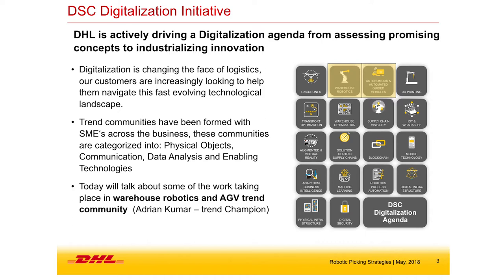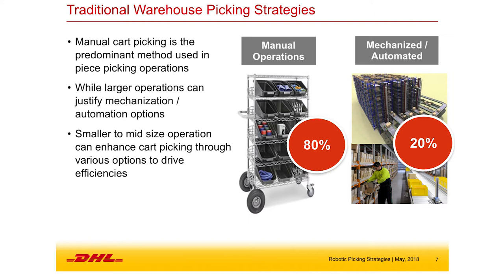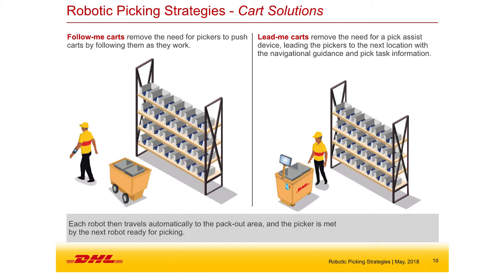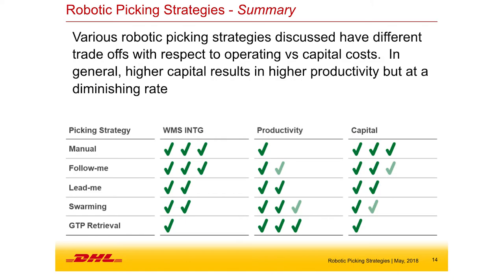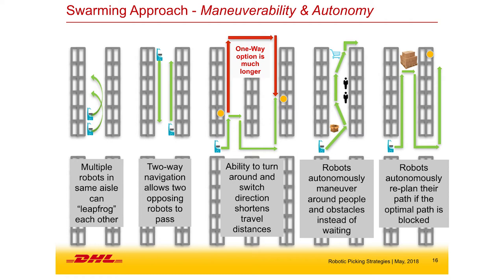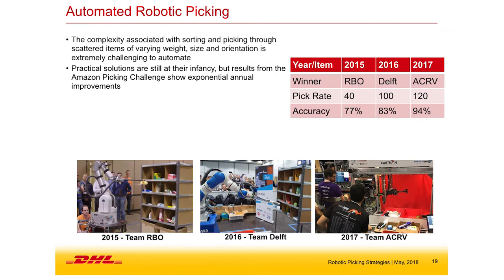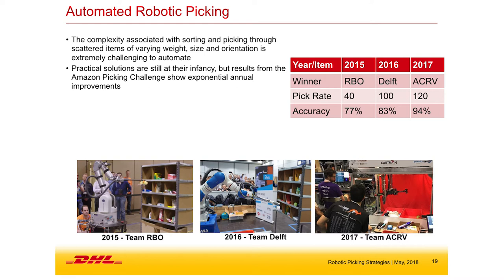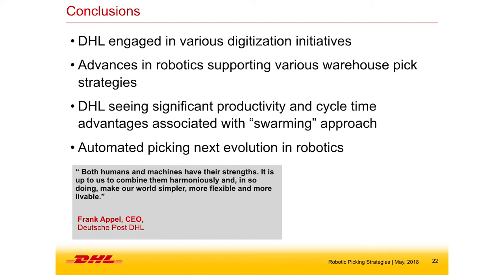Robotics Summit DHL Presentation